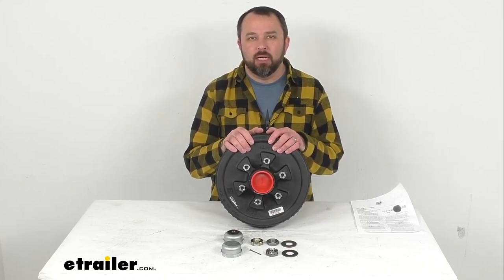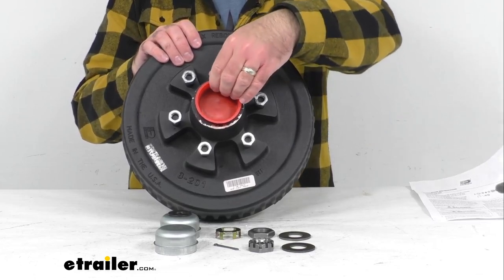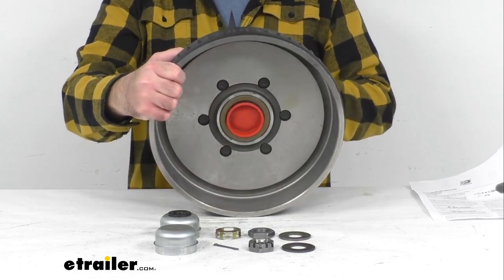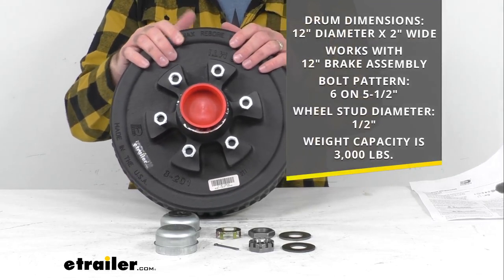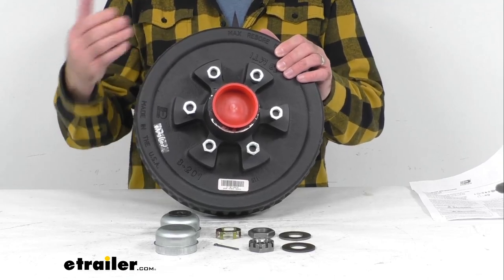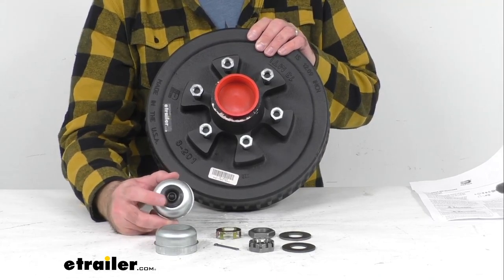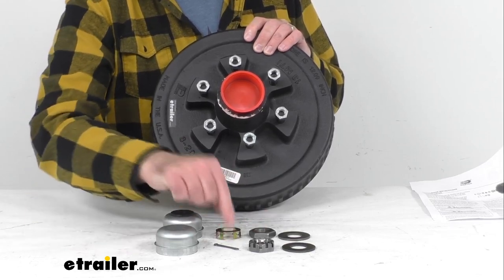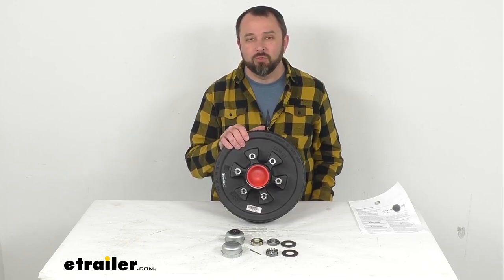etrailer | Comprehensive Review: Dexter Trailer Hub and Drum Assembly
Hi everybody.  Andy here with etrailer.com.  And today we're gonna take a look at this Dexter pre-greased trailer hub and drum assembly.  This trailer hub and drum assembly is going to fit your 6,000 pound easy lube axle with a number 11 or number 12 spindle.  And this is compatible with electric and hydraulic drum breaks, and it comes pre-greased with Dexter grease with the bearings and the seal already assembled.  So this is going to install right from the box with no need to pack bearings, meaning less time to install and less mess.

Now this is going to come with these red plugs installed where the outer bearing and the inner bearing with the seal is going to go in.  So you're not gonna have to worry about grease leaking during shipment.  So those red plugs are going to keep the bearings and the seal in place.  And you'll just, of course, remove those when you're ready to install this.  The drum dimensions, this is a 12 inch in diameter and two inches wide.

And this is going to work with your 12 inch brake assembly, and the bolt pattern is six on five and a half inches.  The wheel stud diameter is a half an inch, and this has a weight capacity of 3000 pounds.  So when you pair this with another 3000 pound assembly on the other side, that's where it's going to meet the 6,000 pound axle rating.  So as I mentioned, the bearings, races, and double lip grease seal are all included and installed in this assembly.  And the inner bearing is bearing number 25580, and the outer bearing number is 15123.

And on the table here you see what else is included with assembly.  You're gonna get the grease cap, you're gonna get your easy lube grease cap, or your standard grease cap.  Both of those are included for whichever one's going to work best for you.  You're gonna get lug nuts that I already have loosely installed on our wheel studs.  And then you're going to get your washers and the slotted jam nut.

And the nut retainer, hex jam nut, and cotter pin.  All of this is included.  And depending on what's gonna work best for your setup all this is included, along with the set of instructions to walk you through the installation process.  This is made here in the USA of a very sturdy iron construction.  And that's going that's going to conclude our look today.  I do hope that it was helpful for you.  Again, my name is Andy.  Thank you for joining me.